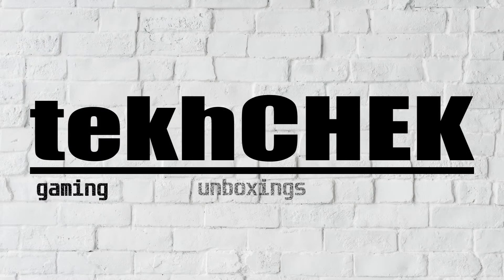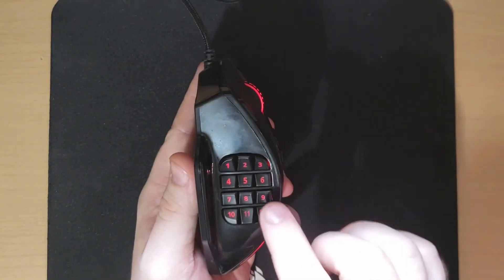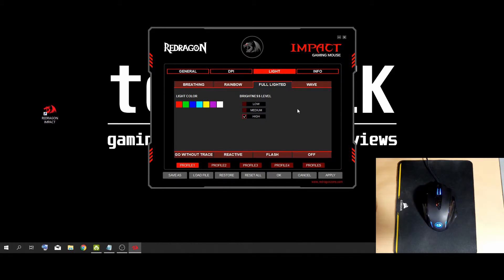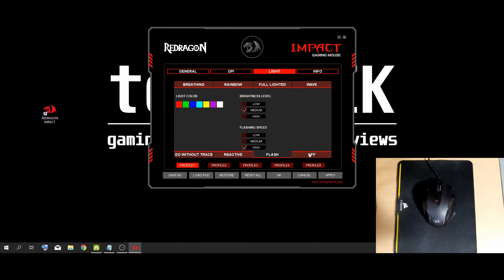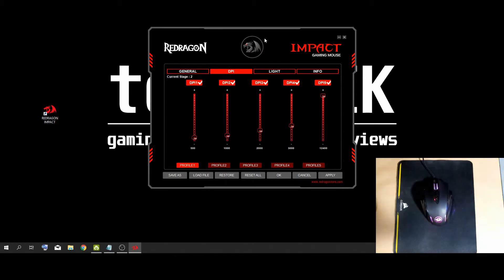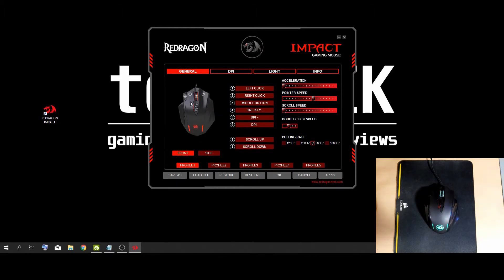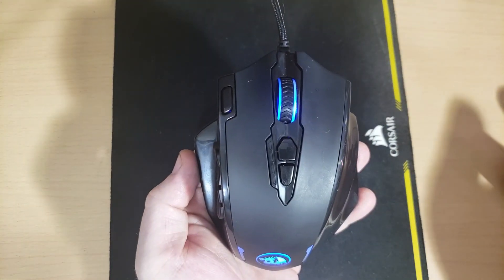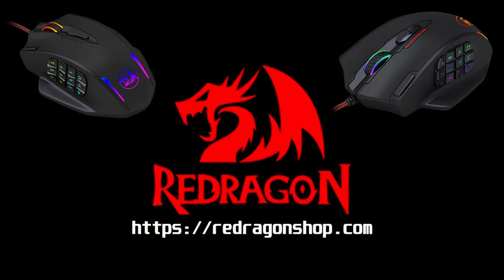Redragon IMPACT Wired Gaming Mouse - Review & Using Software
Hey everyone I'm Andrew from tekhCHEK and today Ill be reviewing and going over the software for the Redragon M908/IMPACT RGB Wired Gaming Mouse.  Also leave a comment as I read every one and try to reply to as soon as possible.

If youd like to get your own Impact Gaming mouse check out these links